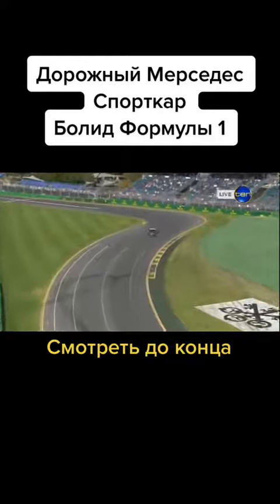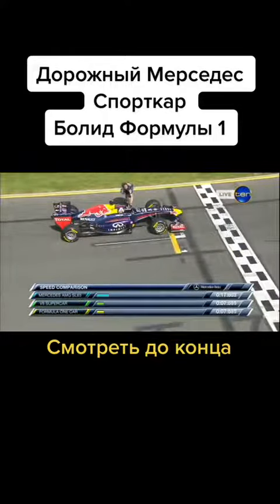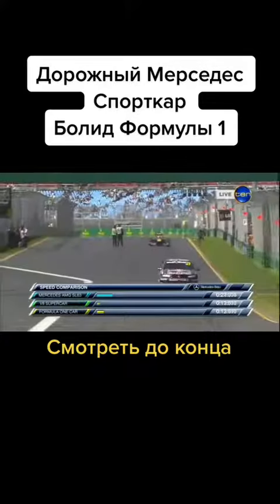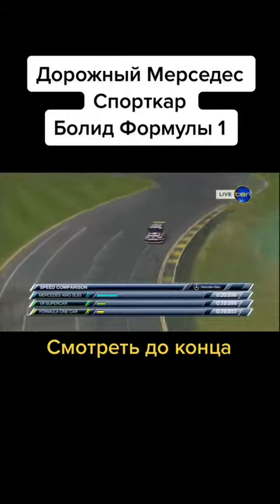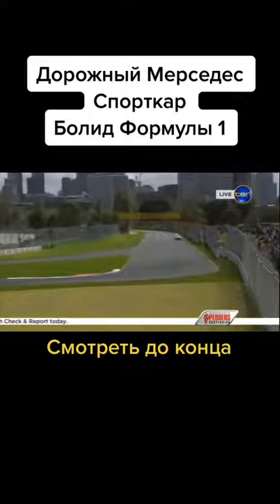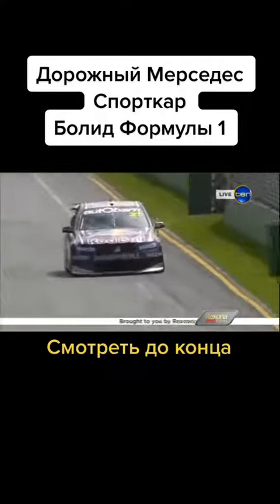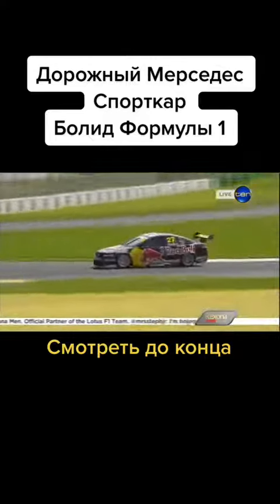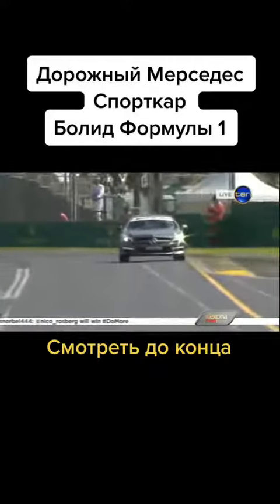Кто быстрее : серийный мерседес vs спорткар vs болид формулы 1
✌Успей купить кучу полезных товаров до 399р. прямо по ссылке. НЕ упусти ⌛
👌✍️💵💵💵 С Letyshops еще выгоднее, покупай понравившейся товар еще с большей скидкой и возвращай деньги на карту
Докажи что умеешь покупать выгодно 💵💵💵
📌Ищещь работу? 📝 или нужны рабочее(исполнители тебе сюда) ТуТ ты Найдешь
📌Закрытый клуб Тебе Туда нельзя просто так попасть ✌Успей купить кучу полезных товаров до 399р. прямо по ссылке. НЕ упусти ⌛

📌Ищещь работу? 📝 или нужны рабочее(исполнители тебе сюда) ТуТ ты Найдешь Кто быстрее : серийный мерседес vs спорткар vs болид формулы 1 .